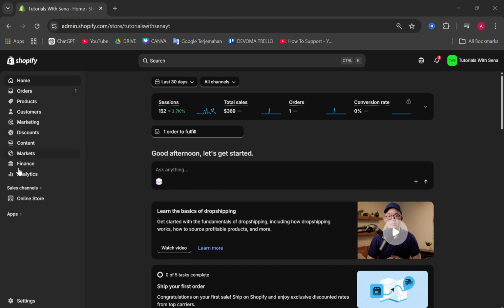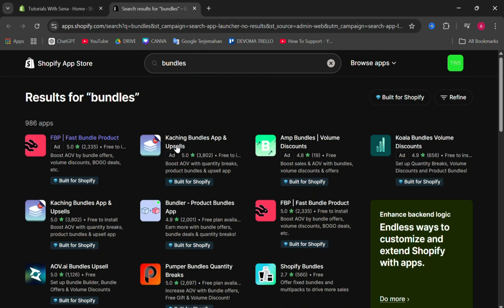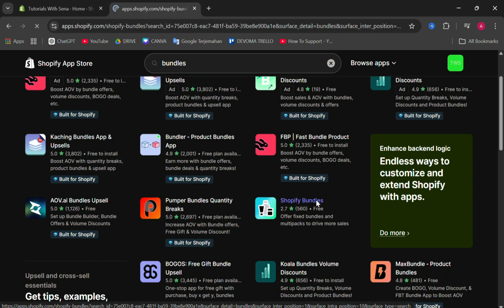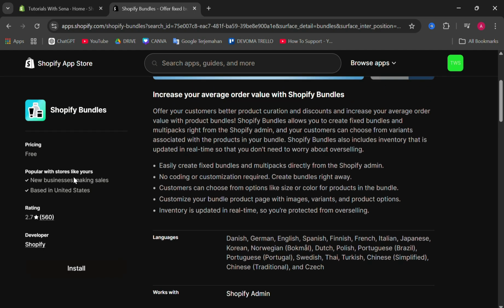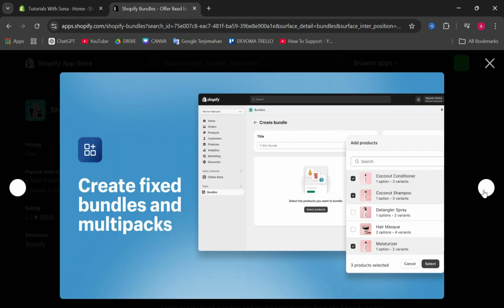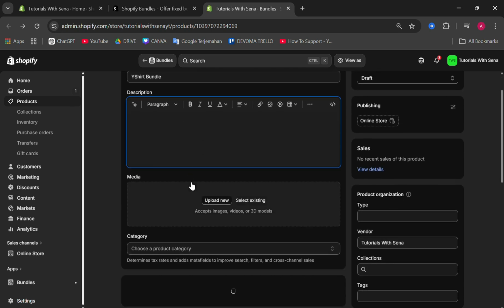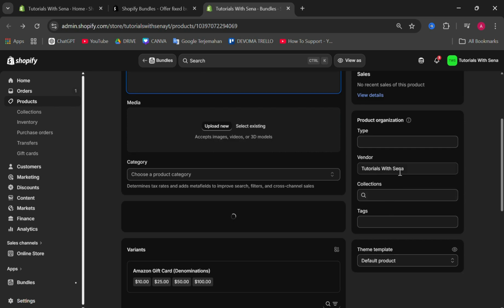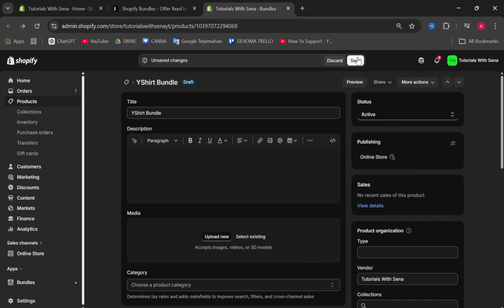How to Create Product Bundles in Shopify | Add Product Bundles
Learn how to create product bundles in Shopify and add bundled offers that encourage customers to buy more. In this tutorial, you'll see how to set up product bundles, combine multiple items into one offer, and use Shopify apps or built-in options to increase average order value and improve your store’s sales strategy.

• How to create product bundles in Shopify
• Different ways to add product bundles to your store
• How product bundles can increase average order value
• Whether to use Shopify apps or built-in bundle options
• Tips for setting up bundle offers that convert